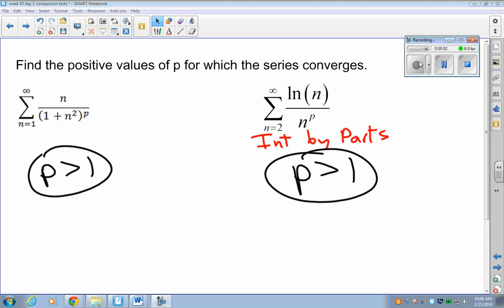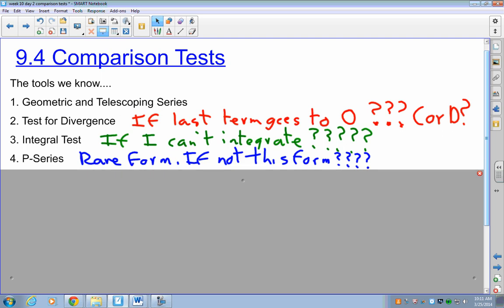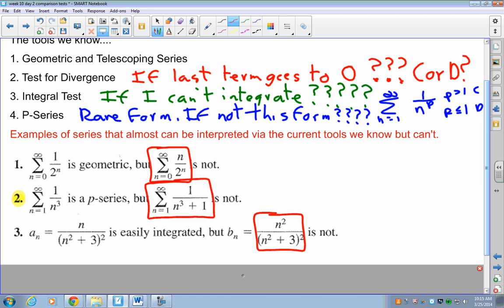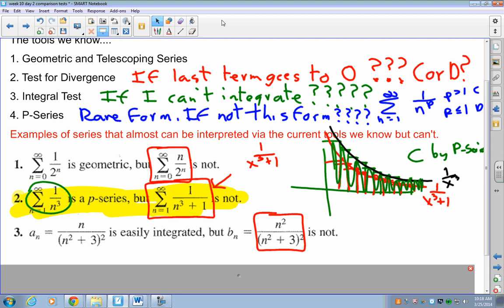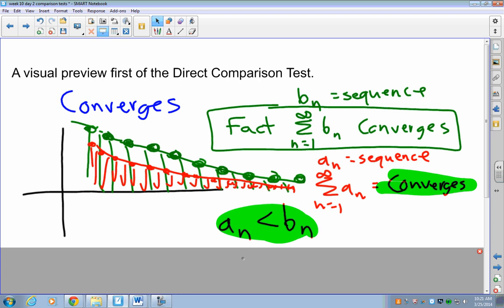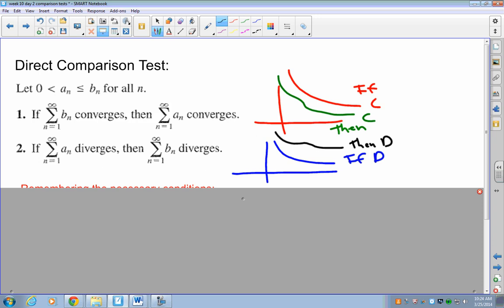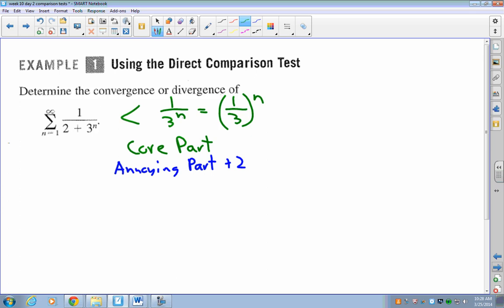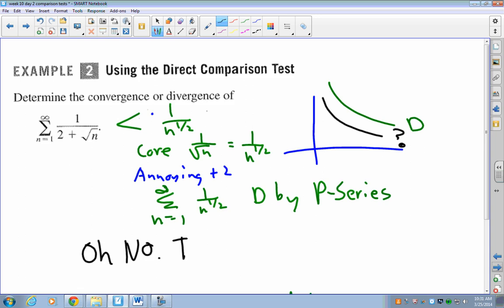March 25th Comparison Test Video 2